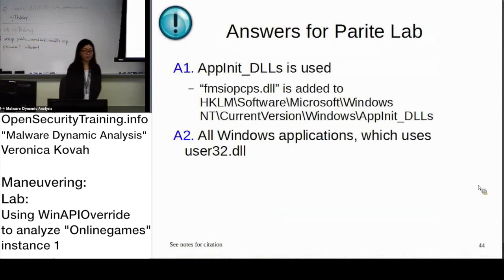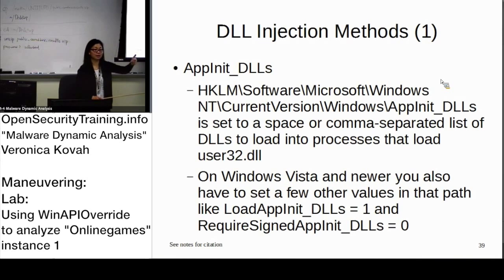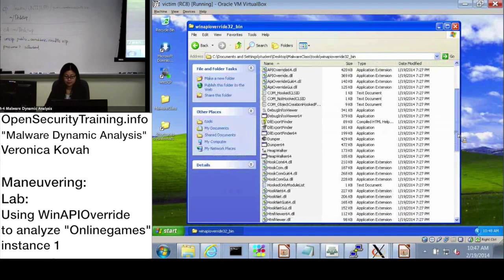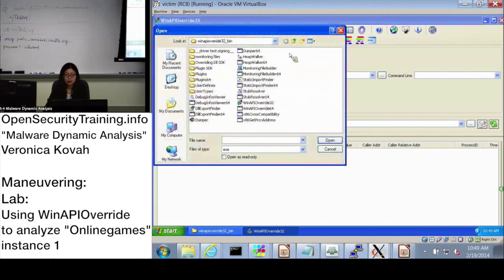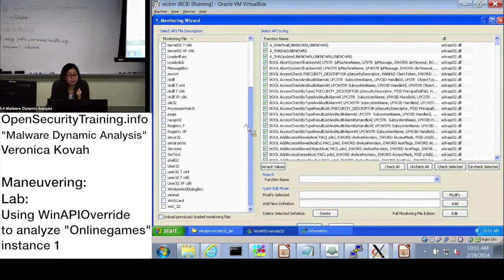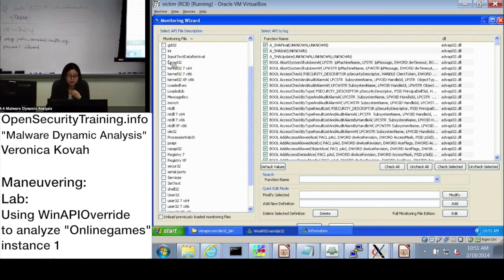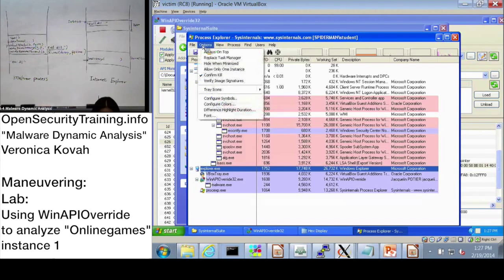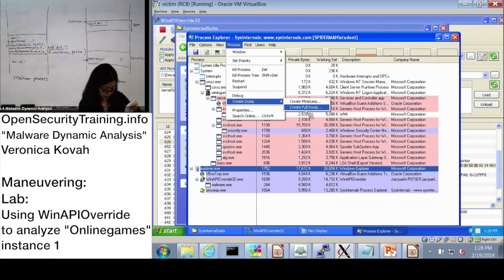Dynamic Malware Analysis D2P09 Maneuvering Lab Onlinegames1 Lab